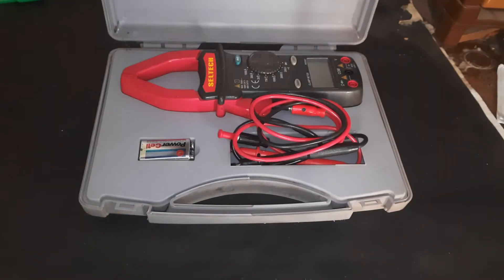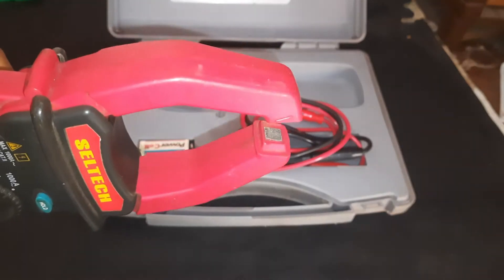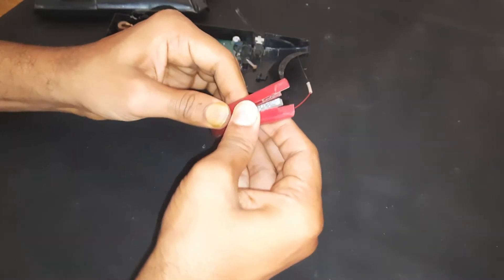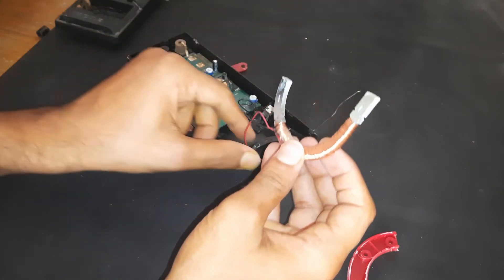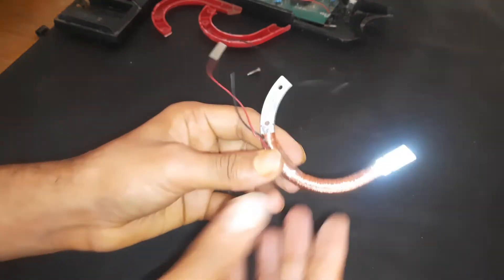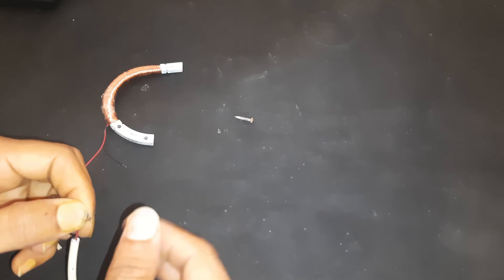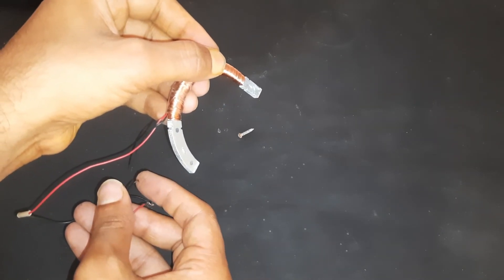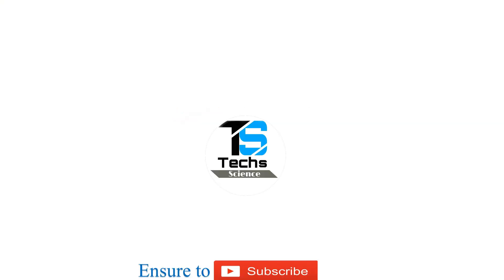How Clampmeter Works |Multimeter working Explained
Current transformer clamp meters are equipped with rigid jaws of made of ferrite iron. The jaws are individually wrapped by coils of copper wire. Current flowing through the conductor generates an alternating magnetic field that rotates around it